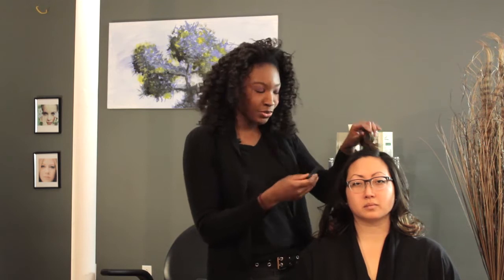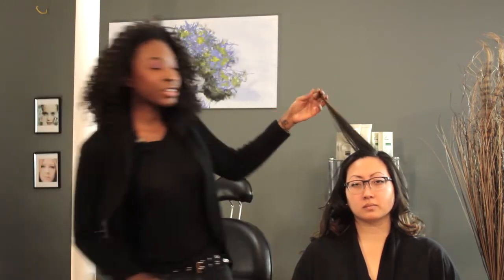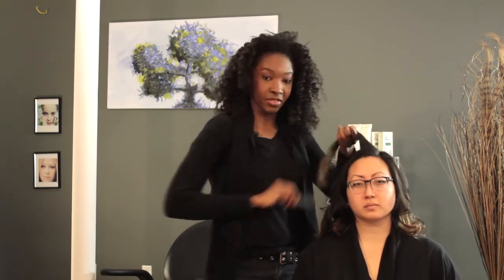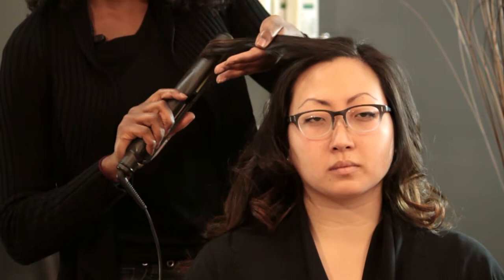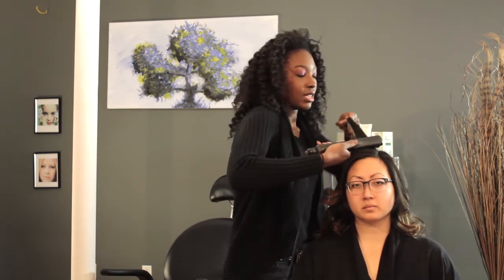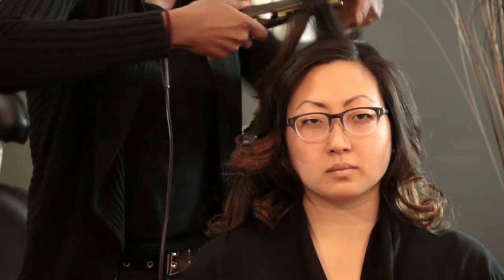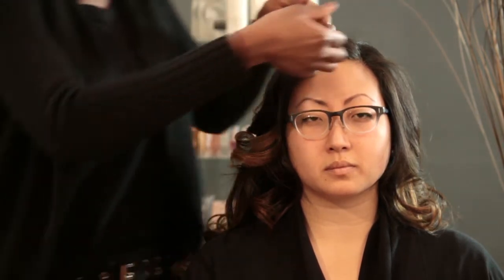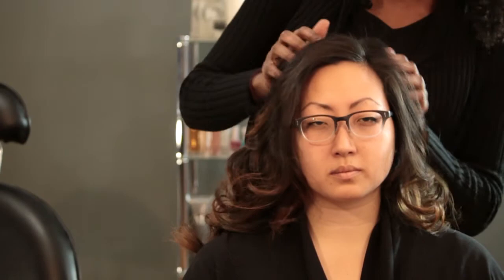How to Create Curly Hair Like Elisabeth Hasselbeck : Curly Hair & Styling Tips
Elisabeth Hasselbeck is known for many things, including her gorgeous curly hairstyle. Create curly hair like Elisabeth Hasselbeck with help from a freelance makeup and hair artist based out of New York City in this free video clip.

Bio: Amber Morrow is a freelance makeup and hair artist based out of NYC.

Series Description: Curling your hair is something that you can do in a wide variety of different ways, depending on the tools you have available, your preferences and a couple of other important factors. Get tips on curling hair with help from a freelance makeup and hair artist based out of New York City in this free video series.